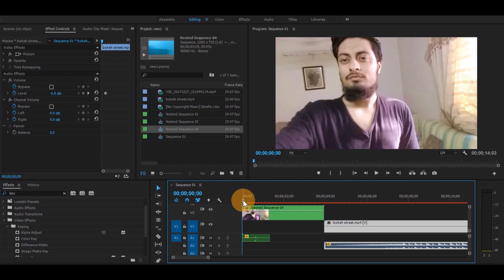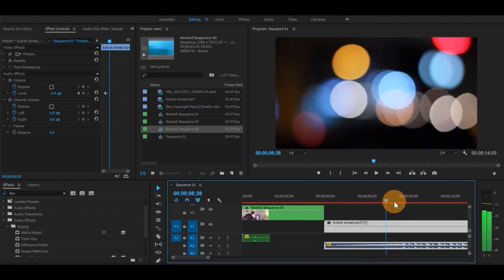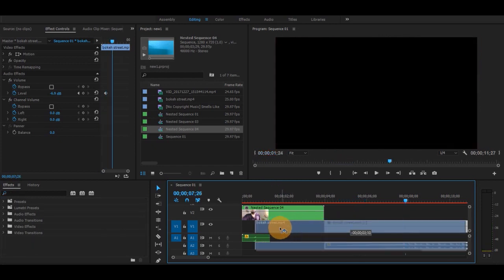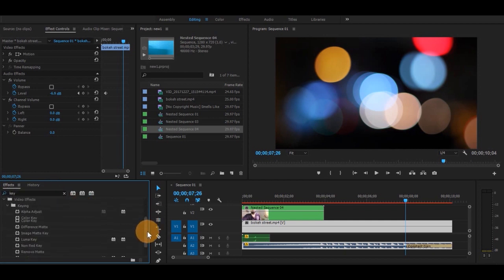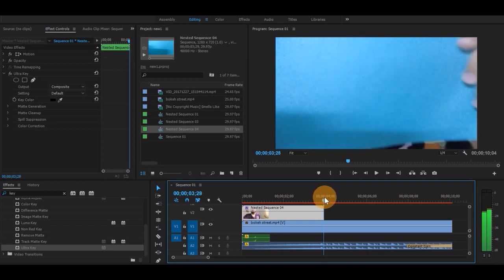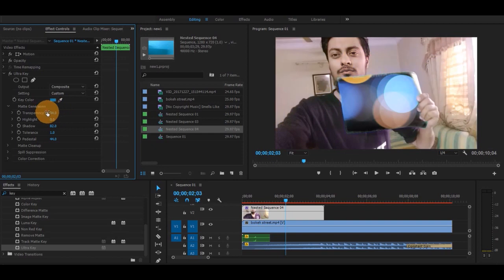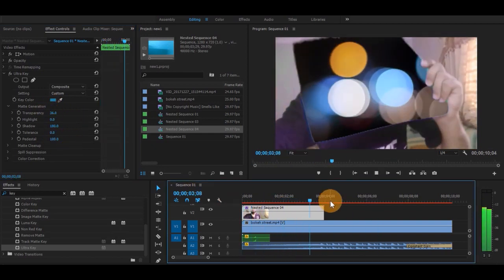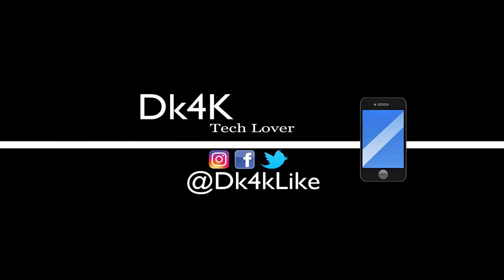JESSE Green Screen Transition | 2018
~ Equipment :
Computer : Lenovo T430s
Video Editing Software : Adobe Premiere Pro CC 2017
Audio Editing Software : Audacity
Camera : Moto G5